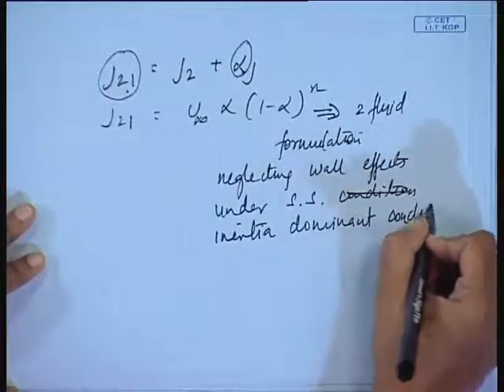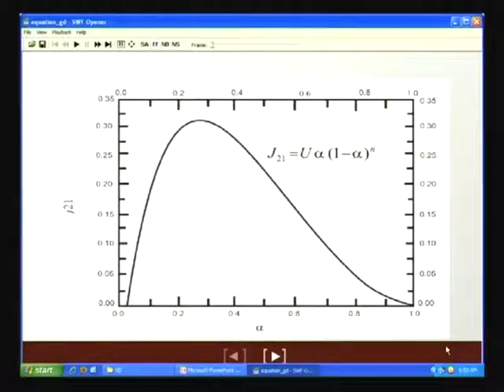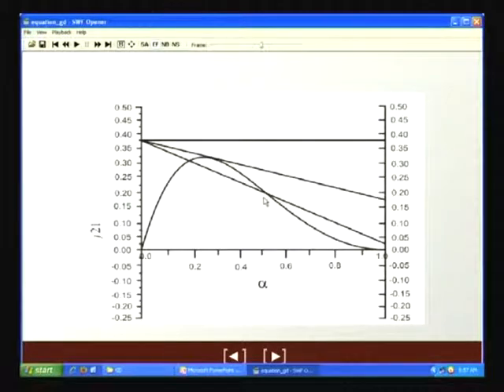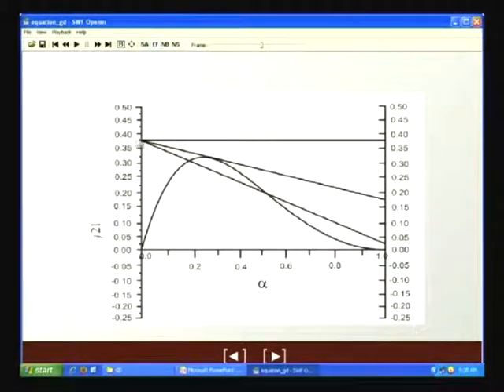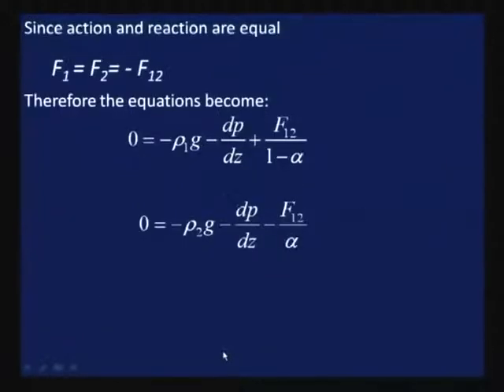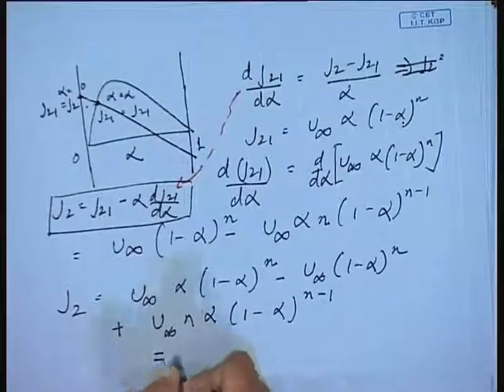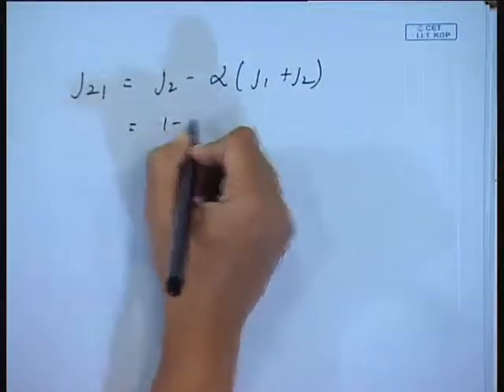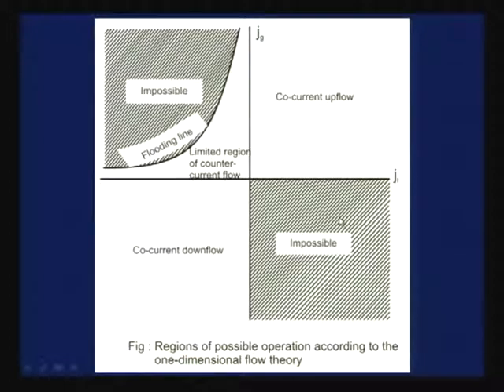Mod-01 Lec-15 Lecture-15-Drift Flux Model (Contd...2)